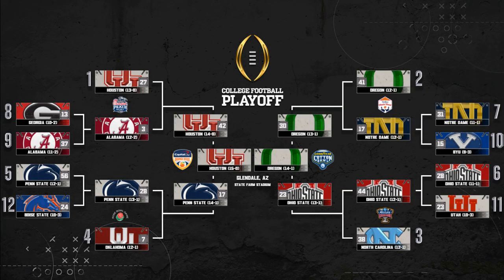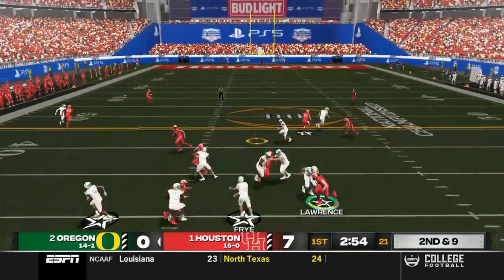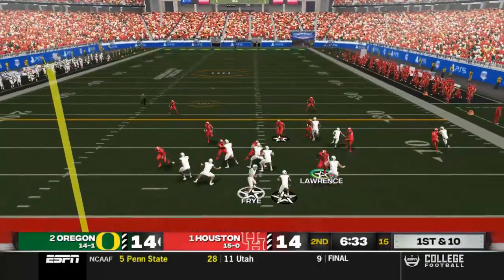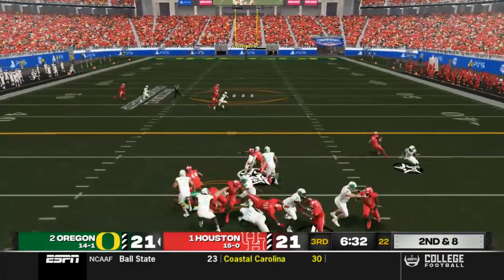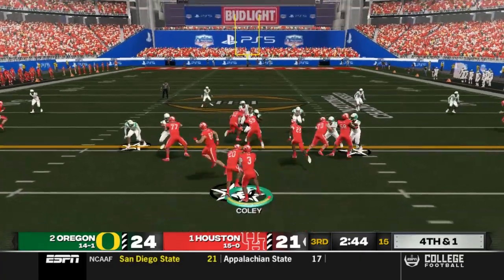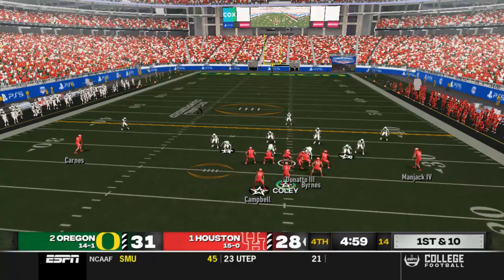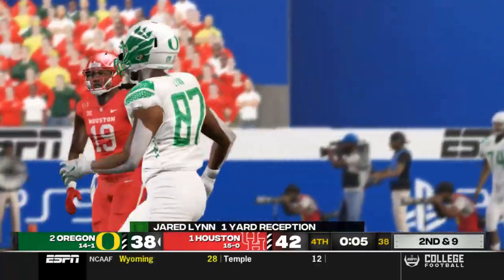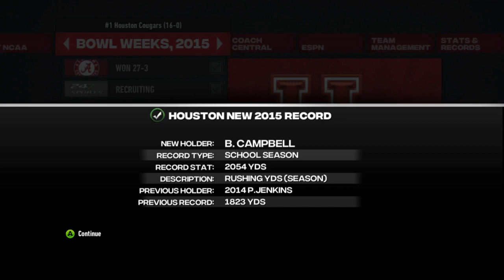Houston Dynasty | S3: National Championship vs. Oregon | CFB Revamped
This National Championship game will be the #1 seed Houston Cougars facing off against the #2 seed Oregon Ducks. Who will come out on top in this battle between the Big 12 and the Big 10?